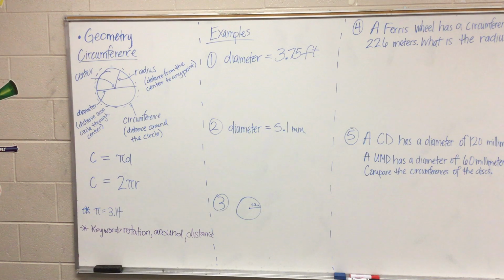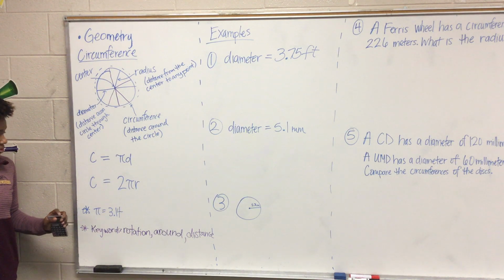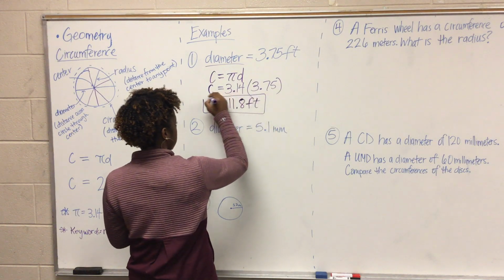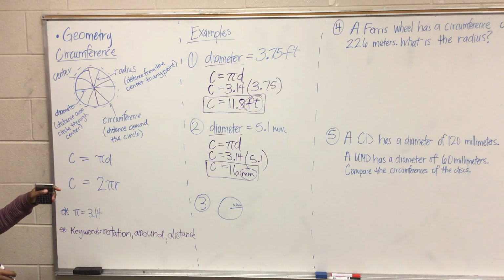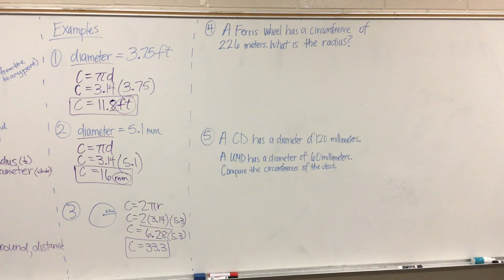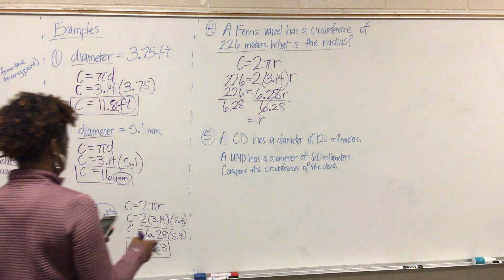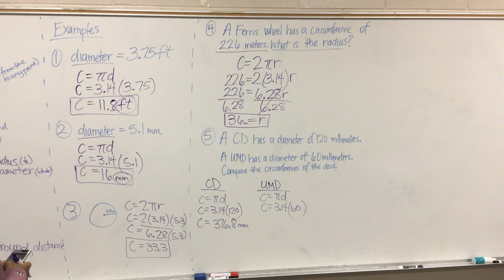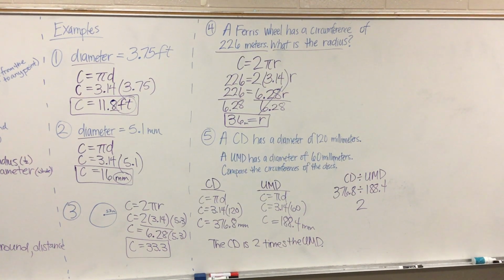Geometry - Circumference 7th Grade Math